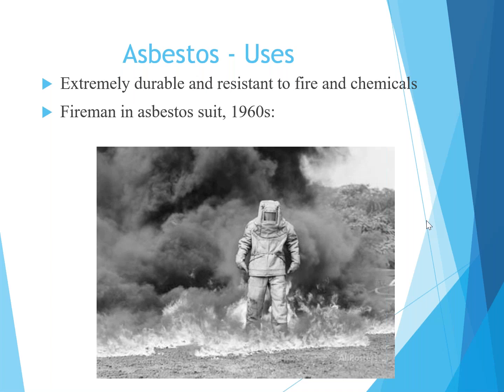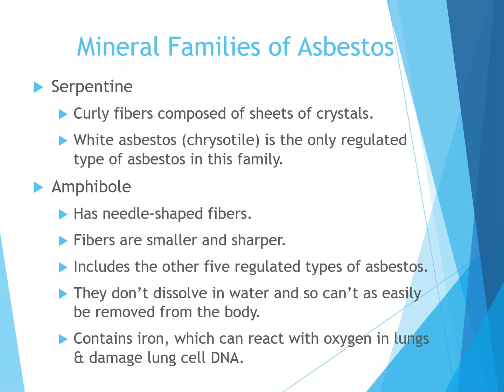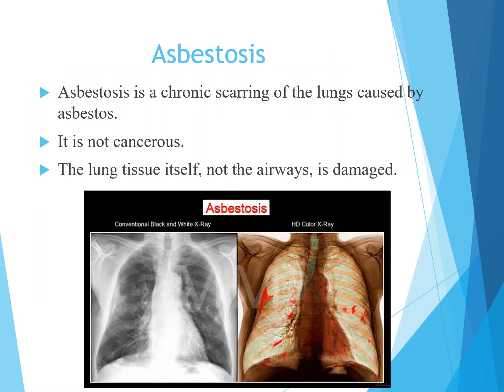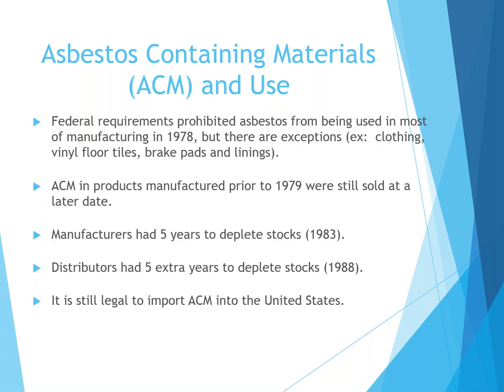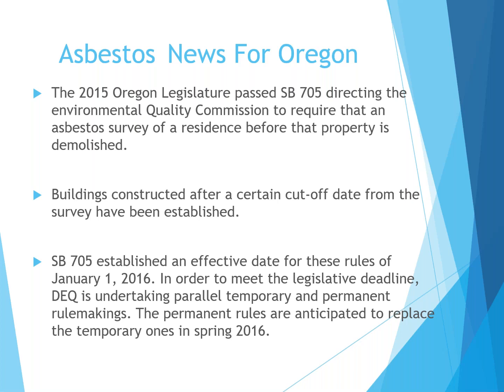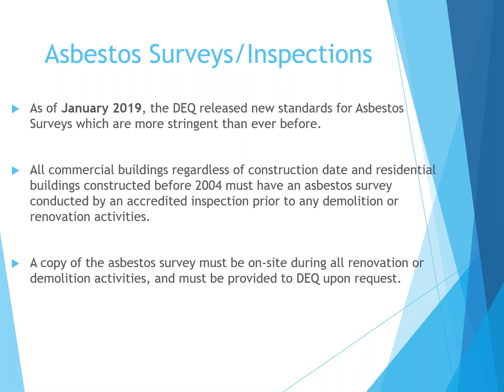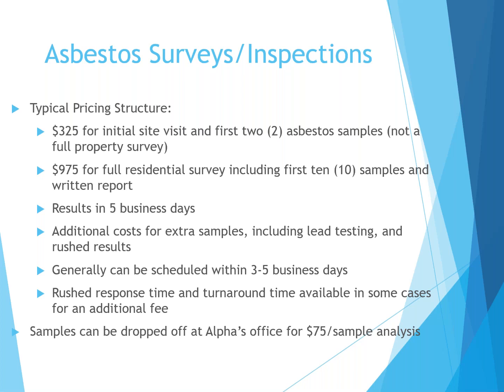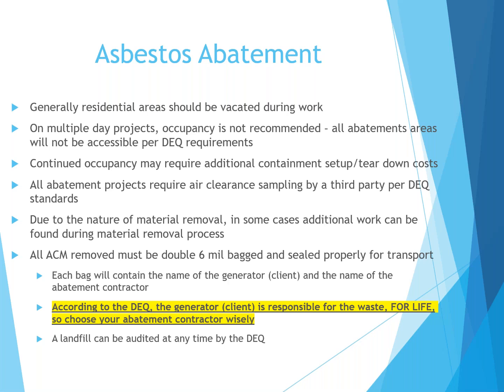New Asbestos Rules of 2019 Everything you Need to Know Now